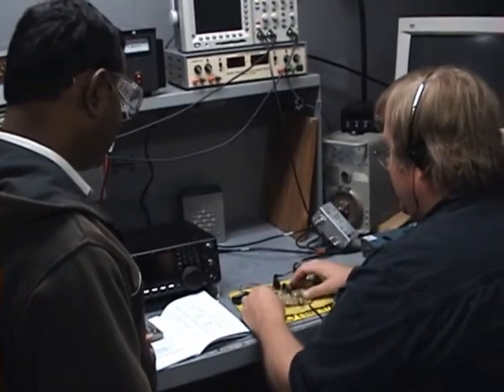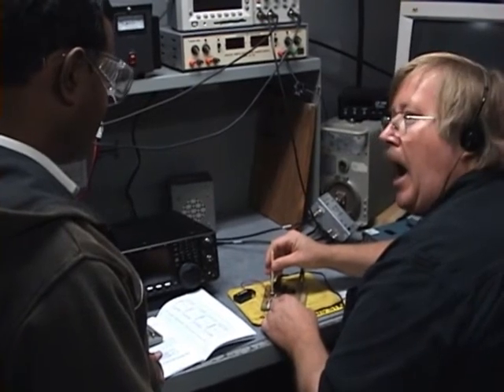USTTI Students at ARRL - 2009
In October 2009 the ARRL hosted students participating in the United States Telecommunications Training Institute. In this video, the students completed their course by building 40-meter receivers under the supervision of ARRL Laboratory engineers.